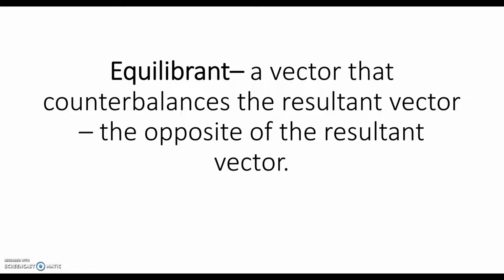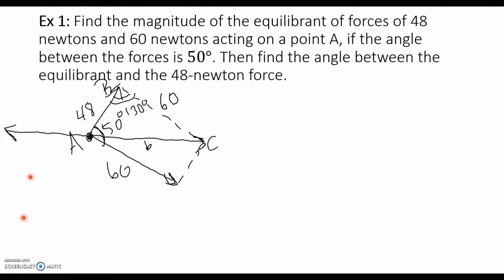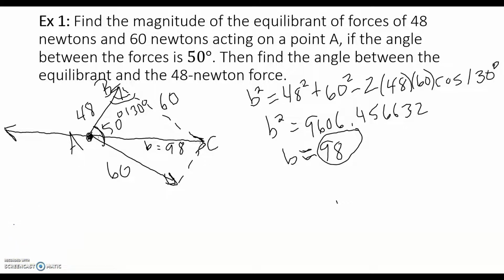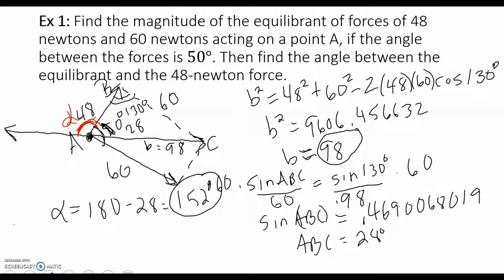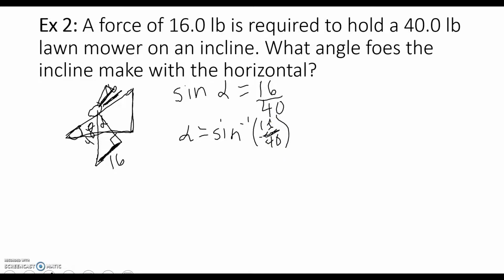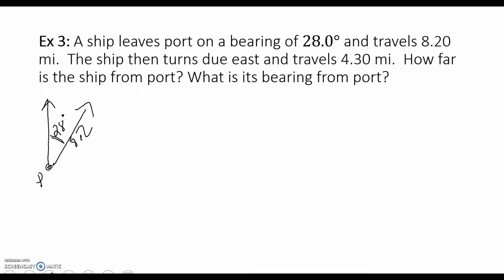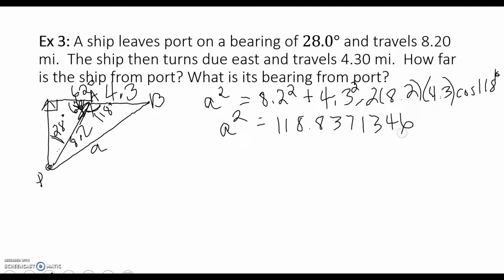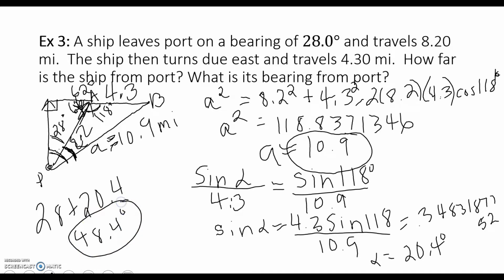Applications of Vectors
In this video you will learn how to work through some word problems involving vectors.